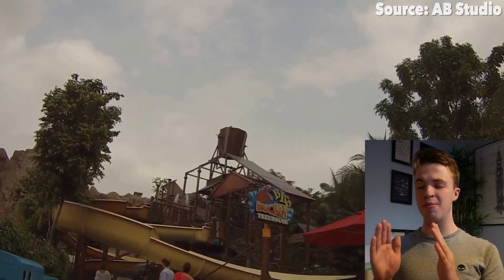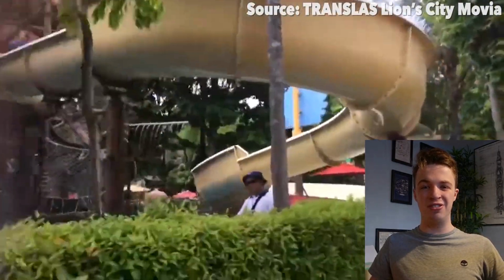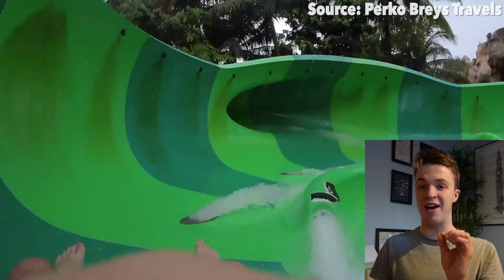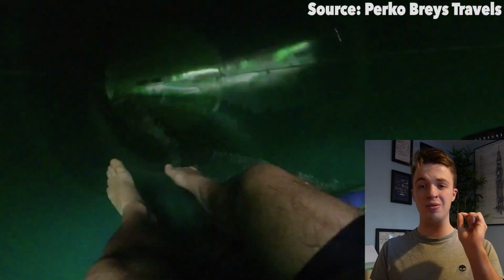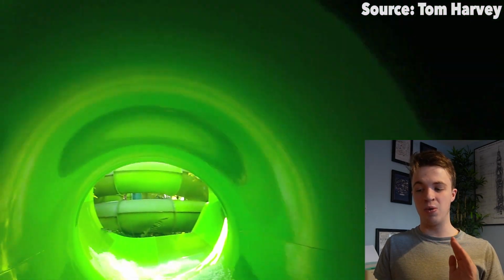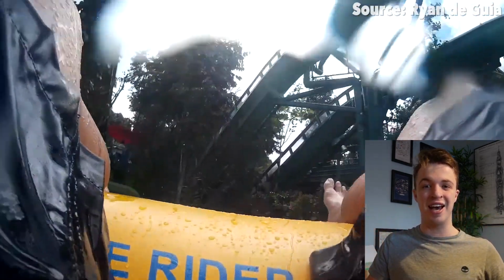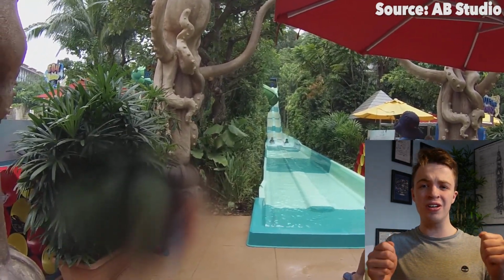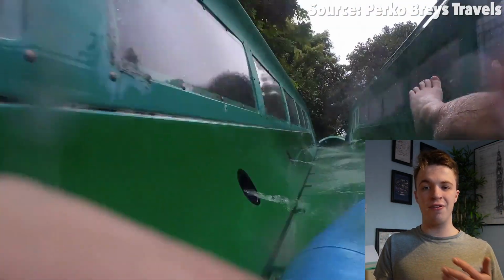Best Rides at Adventure Cove Waterpark Singapore!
Let's count down the top 5 rides at Adventure Cove Waterpark

Chapters
Intro 0:00
Big Bucket Treehouse 0:04
Whirlpool Washout 0:52
Spiral Washout 1:53
Dueling Racer 2:57
Riptide Rocket 3:53